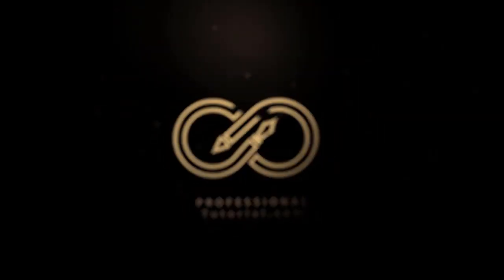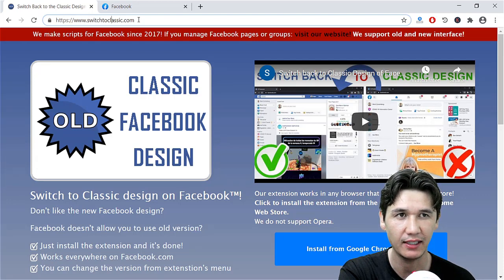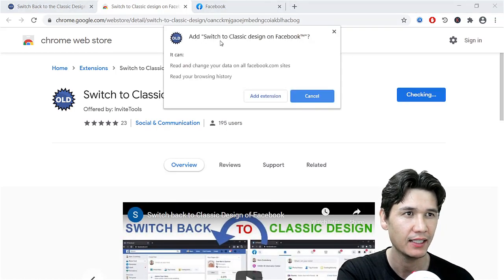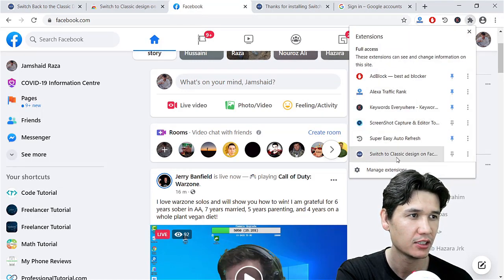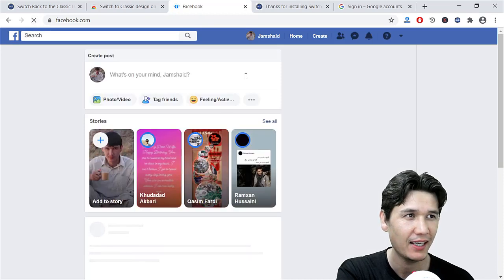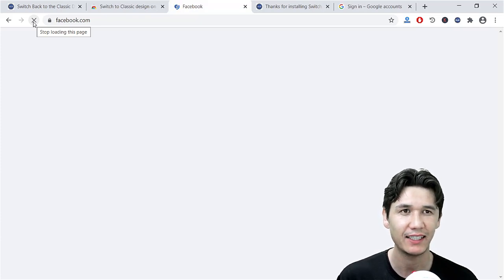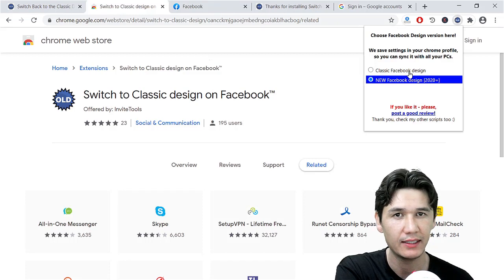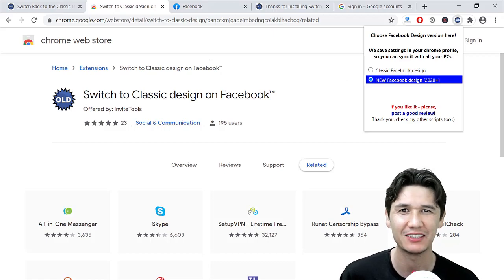How to Change Facebook Back to Classic View | New Method 2021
In this video, you will learn how to change Facebook Back to Classic View. This is the new method. Therefore, you will easily change your FACEBOOK view.